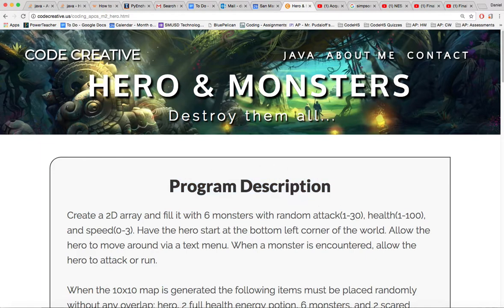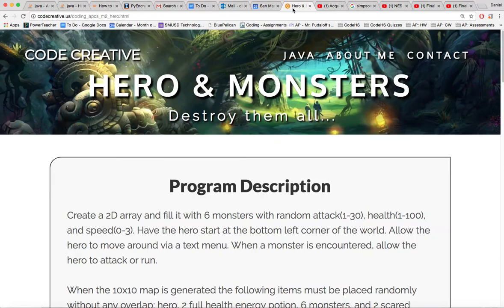AP H&M 1